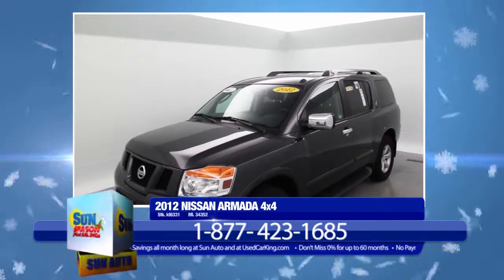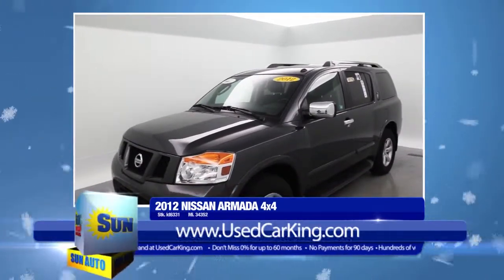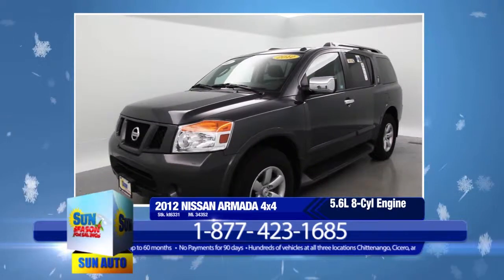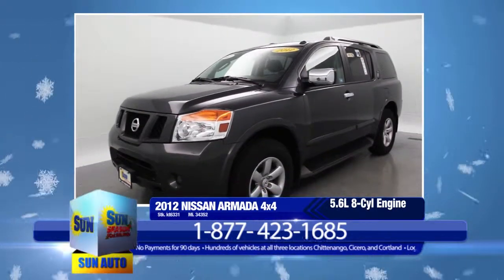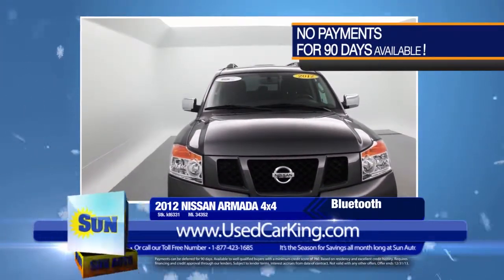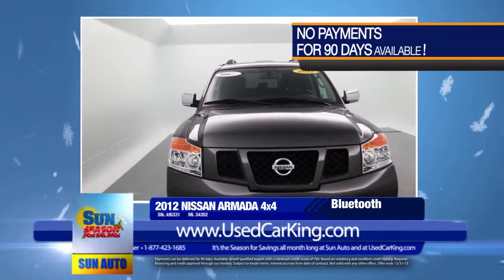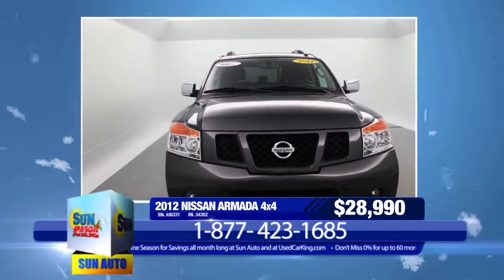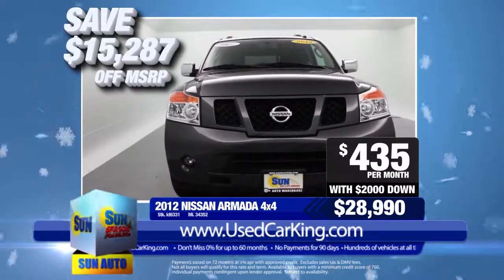2012 Nissan Armada SV 4WD save and WHOPPING 15K!! Buy from the Used Car King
Take command of the road in the 2012 Nissan Armada!

It just arrived on our lot, and surely won't be here long! With fewer than 35,000 miles on the odometer, this 4 door sport utility vehicle prioritizes comfort, safety and convenience. Nissan prioritized practicality, efficiency, and style by including: a built-in garage door transmitter, adjustable pedals, and cruise control. It features an automatic transmission, 4-wheel drive, and a powerful 8 cylinder engine.

We pride ourselves in consistently exceeding our customer's expectations. Stop by our dealership or give us a call for more information.